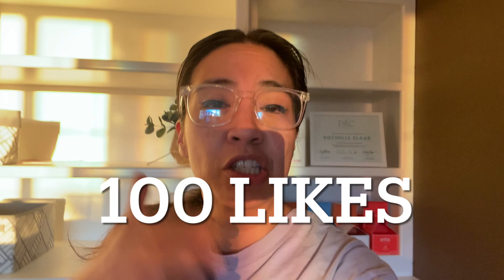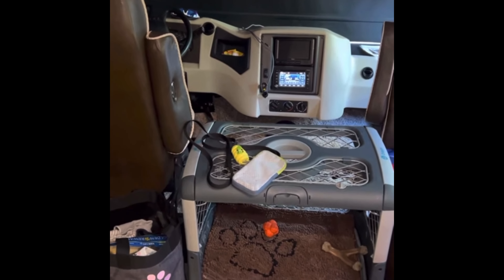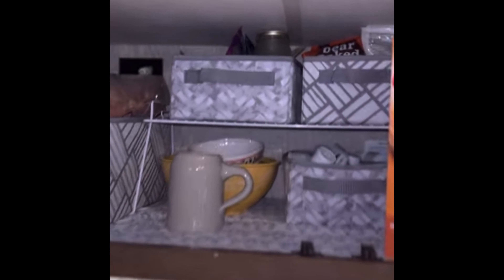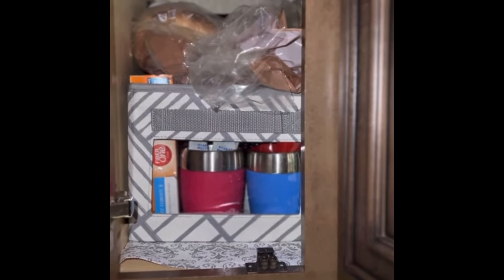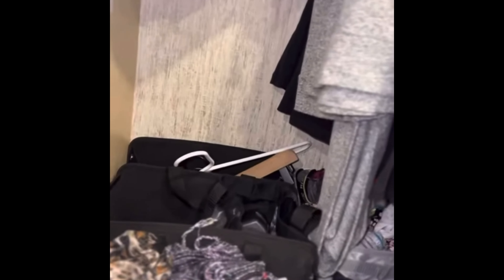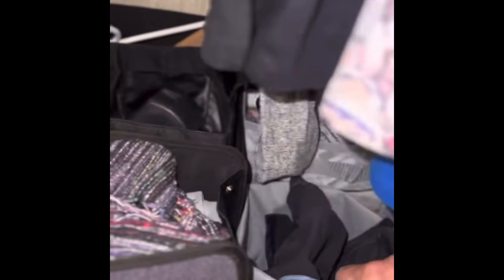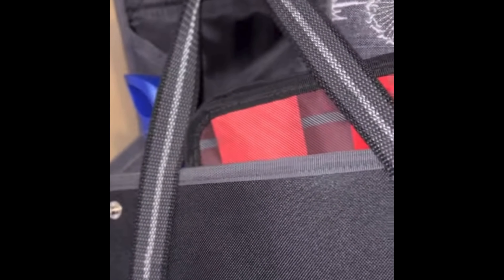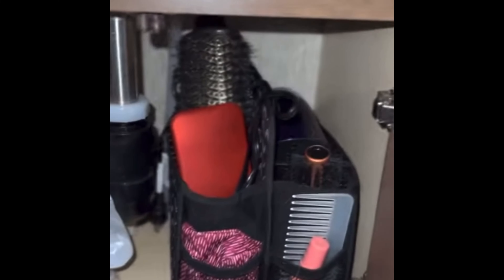How to Organize your RV Camper using Thirty One | Susan Hemmer's Guide to a Space-Saving RV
Thirty One Is great for organizing small spaces in your RV camper! Checkout Bag Babe @susanhemmer373 as she shares her favorites.